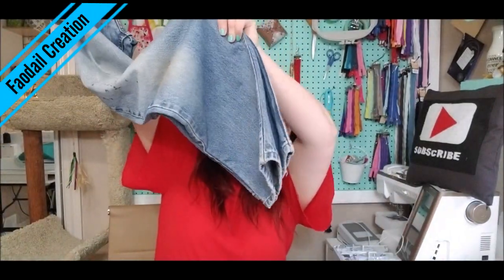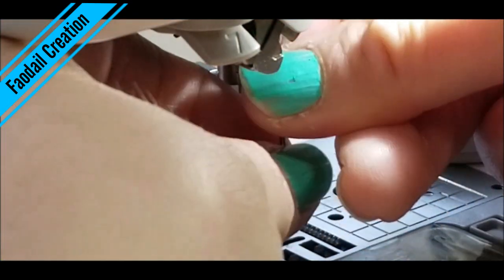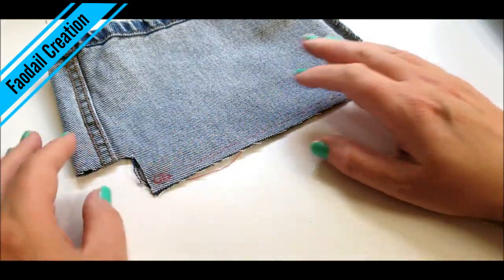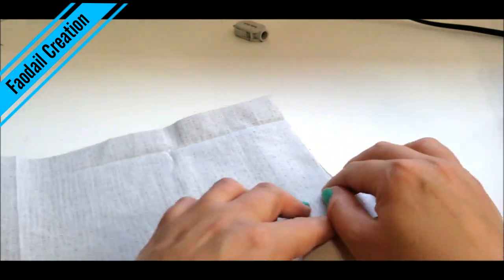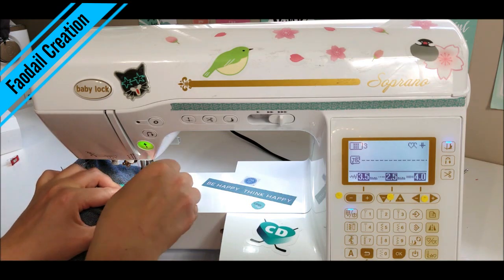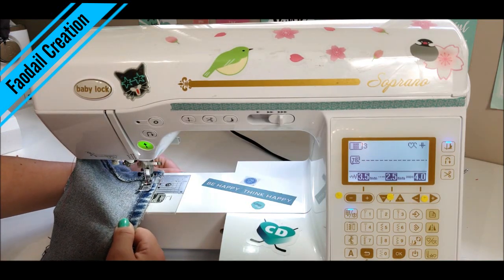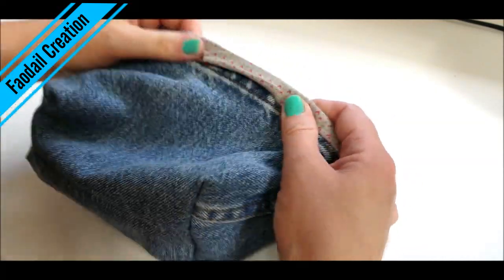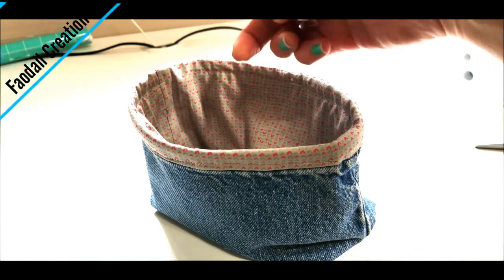Turn Your Old Jeans into a Beautiful Fabric Basket Faodail Creation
00:00 Turn Your Old Jeans into a Beautiful Fabric Basket Faodail Creation
00:22 cutting denim for a fabric basket
02:13 adding boxed corners to a denim fabric basket
04:48 making lining for  denim basket
11:27 denim basket sewing project

⭐ 25 Schmetz Jeans Denim Sewing Machine Needles